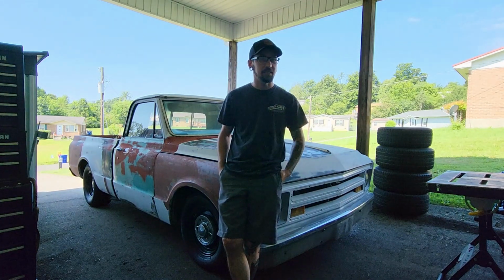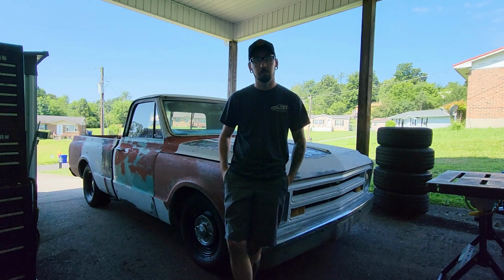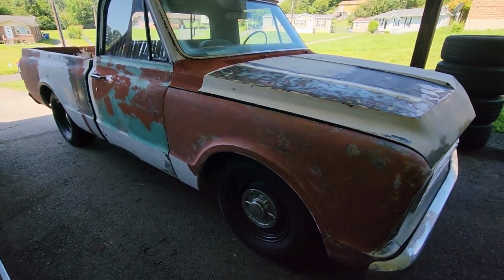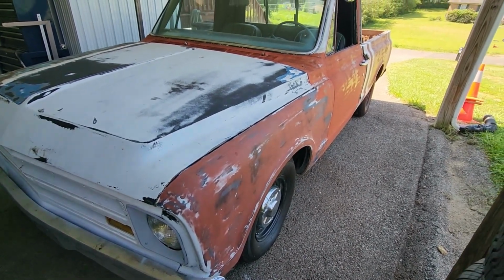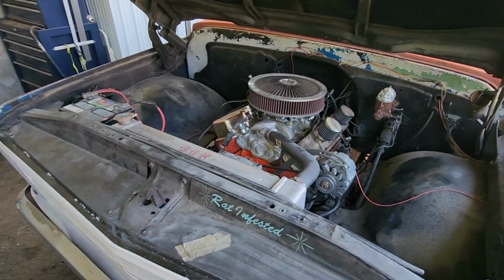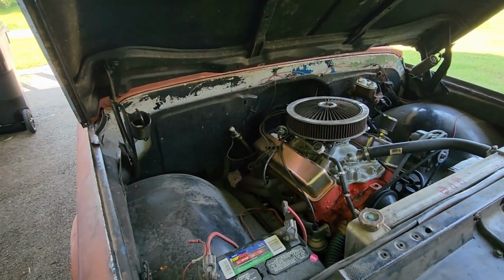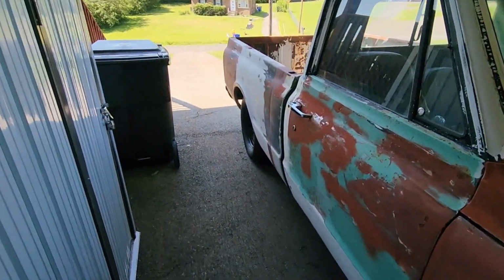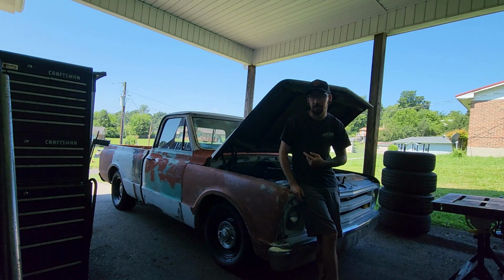Introducing Rusty's Speed & Custom and my 1967 C10 truck.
I wanted to make a video to introduce myself as well as my beloved old truck. i hope this is just the beginning of a new adventure.